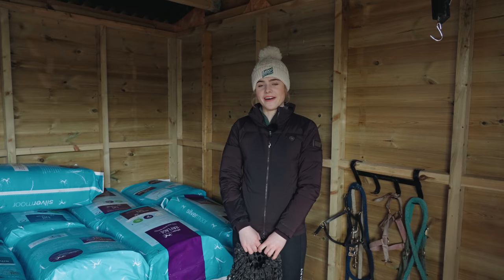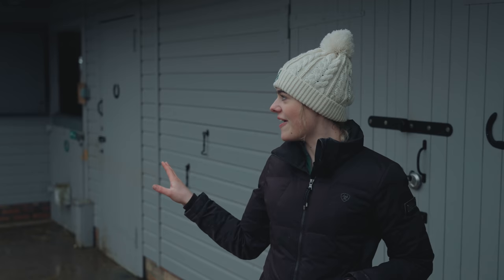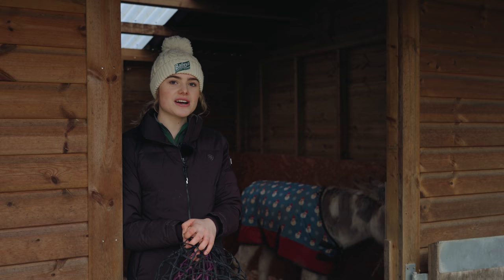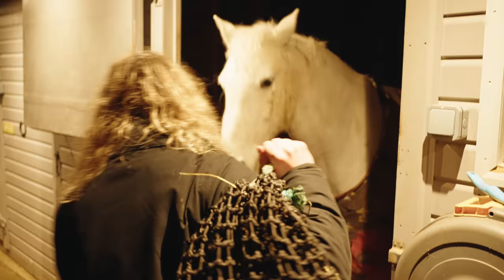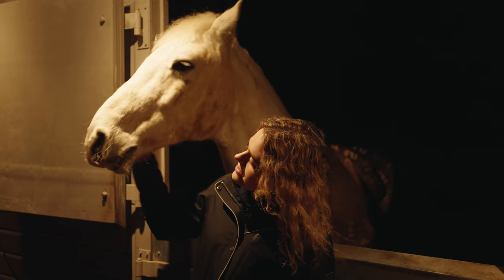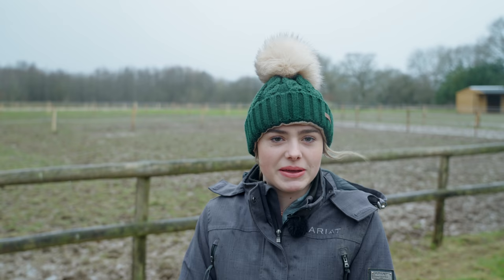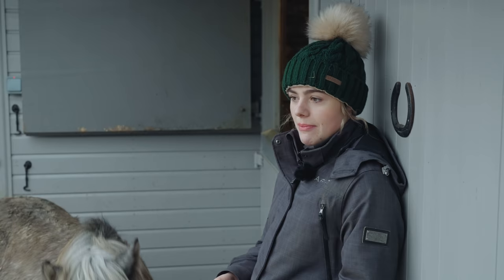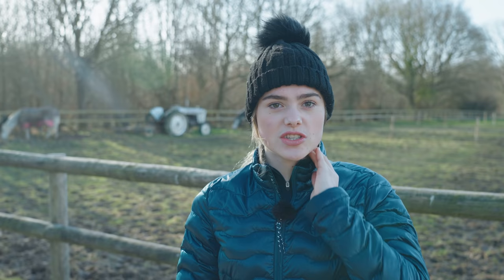Storm Warning! This Has Been Scary.. | This Esme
Merch!

Helmets, Hatsilks and Body protectors!

Animals
Casper 15hh 2006 white grey Connemara
Mickey 13.1hh 1999 cream Standardbred
Joey 16.1hh 2014 dapple grey Tb x Warmblood
Duke 10.1hh 2020 Welsh Mountain Pony
(Sometimes our chickens are featured too)